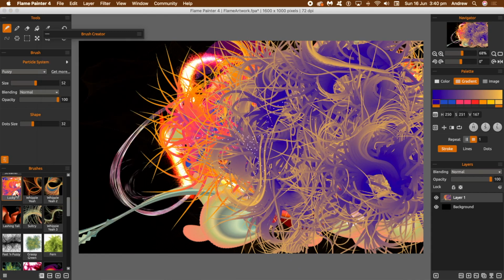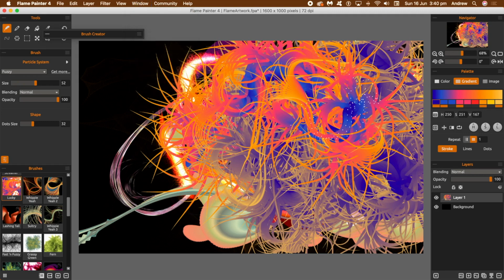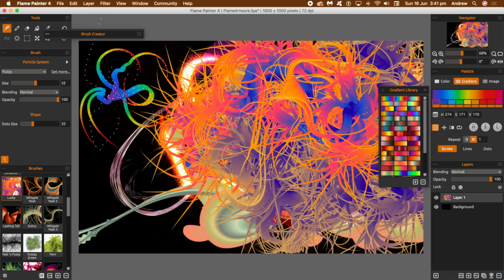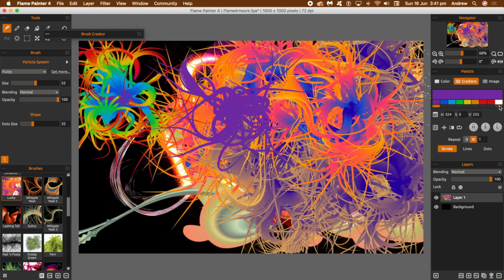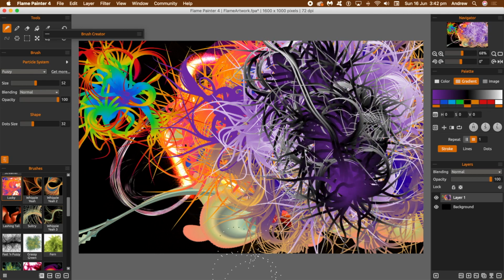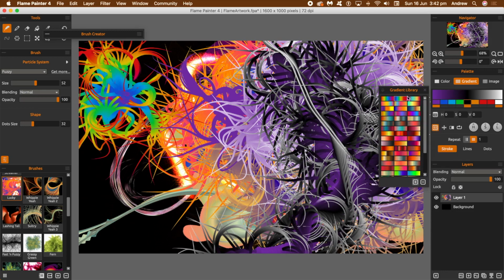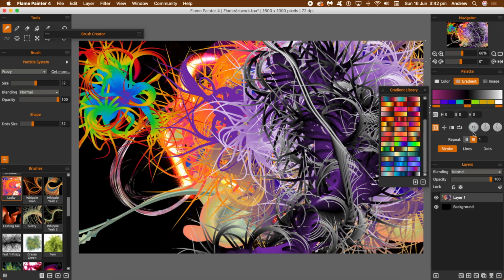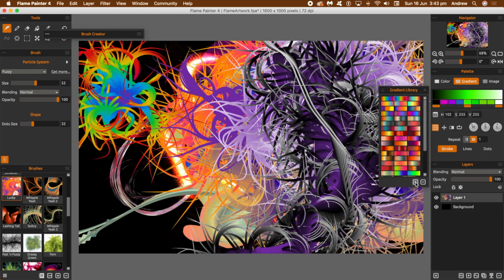Flame Painter : Add amazing gradients tutorial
How to add colorful gradients to Flame Painter 4 (as well as change gradient stops, de-activate stops etc). Flame Painter 4 is from Escape Motions. You can add all kinds of gradients and use them with the brushes to create amazing artwork in seconds